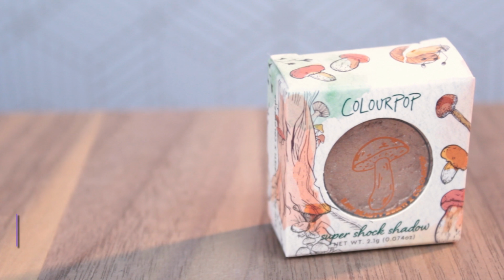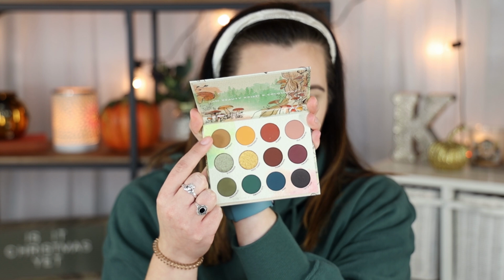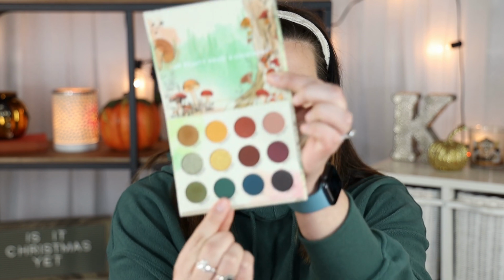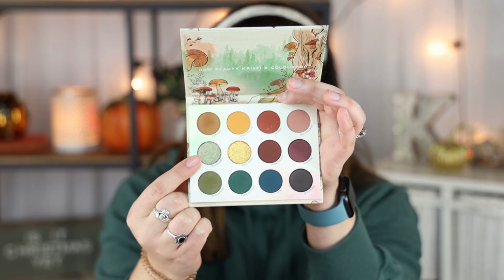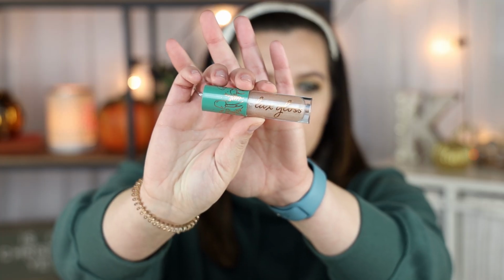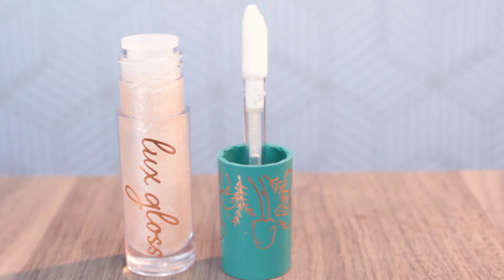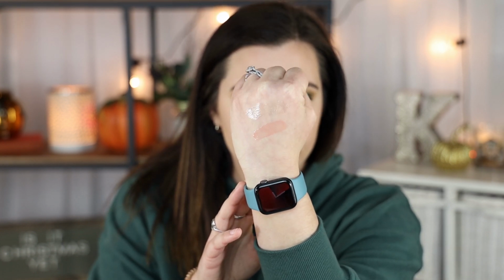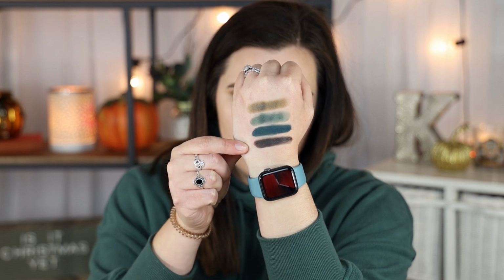OMG.. RawBeautyKristi x ColourPop COLLAB?! It's SO GOOD | First Impression & Live Swatches | 4K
↦ PRODUCTS MENTIONED ↤
❅ RBK x ColourPop At Forest Sight Palette
❅ RBK x ColourPop At Forest Sight Super Shock Shadow // Mycelium
❅ RBK x ColourPop At Forest Sight Lux Lipglosses // Glacier & Wildflower